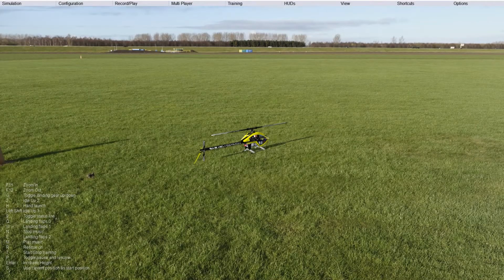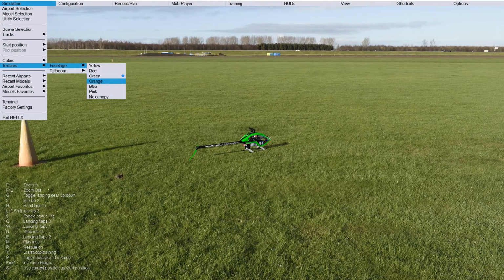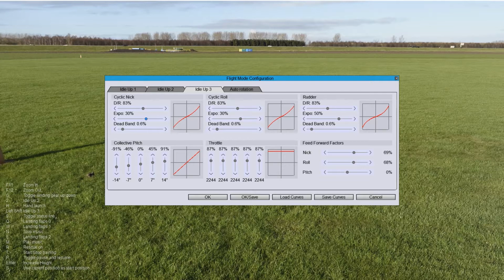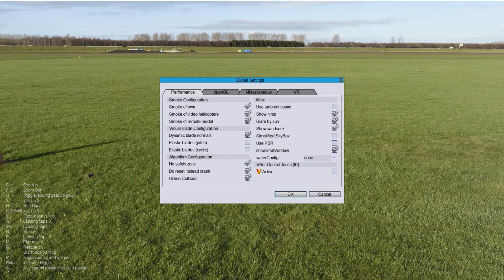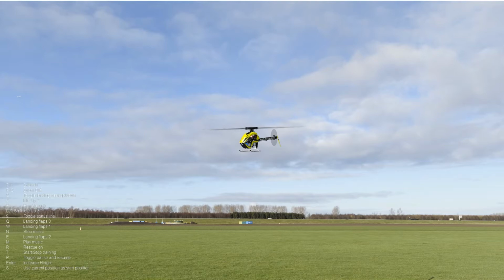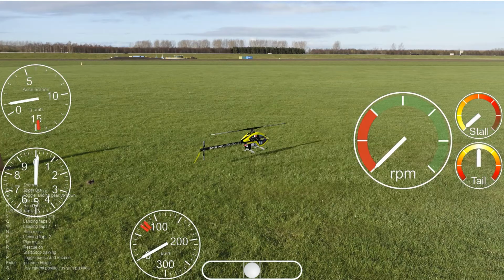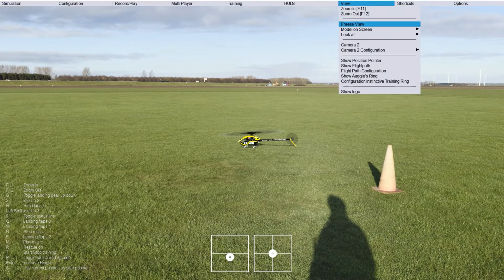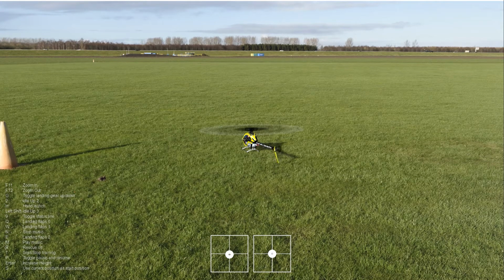Episode 3 Setting up the Heli X Sim. Auggie's RC Helicopter Instinctive Flying Method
Auggie's RC Helicopter Instinctive Flying Method Episode 3 Setting up the Heli X Sim for the Instinctive Flying Method.